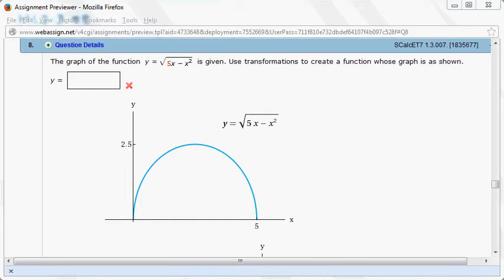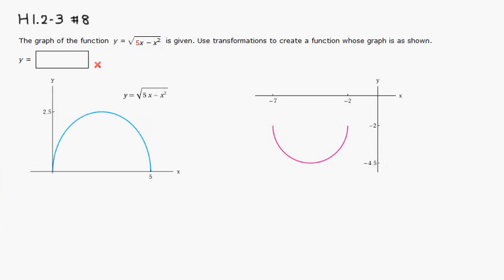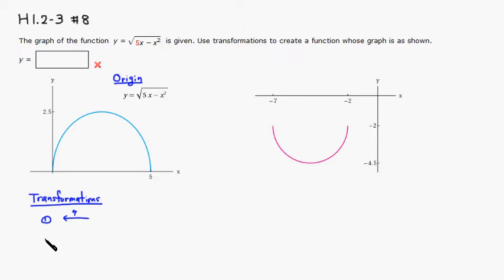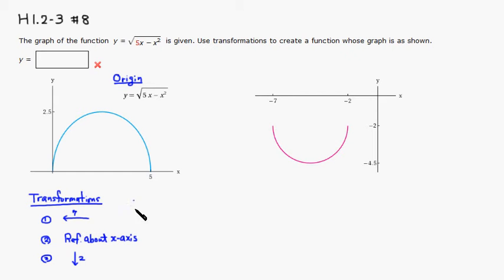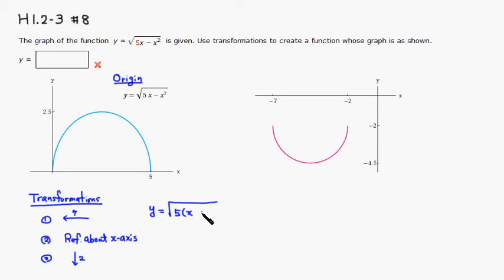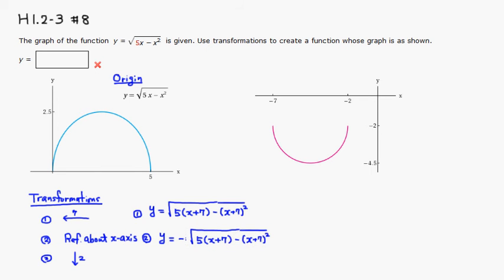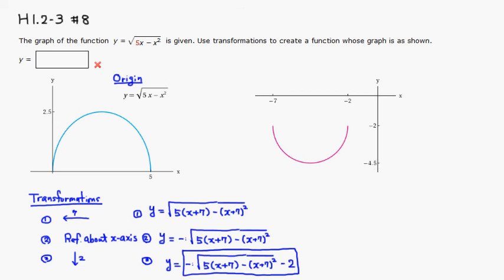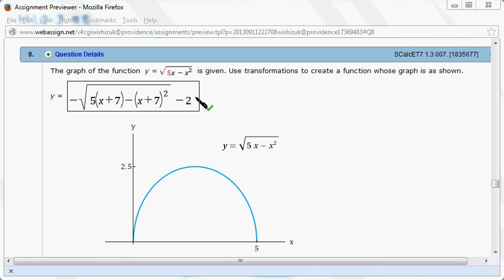MTH 131 H1.2-3 #8 (Fall 2013)